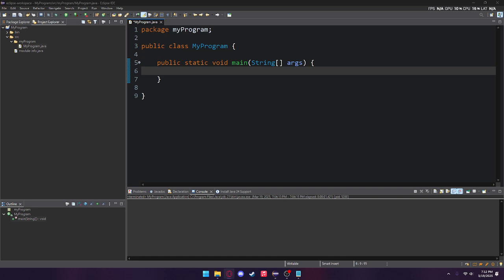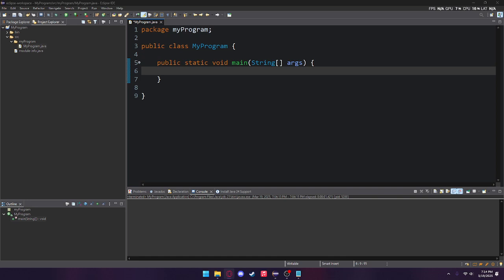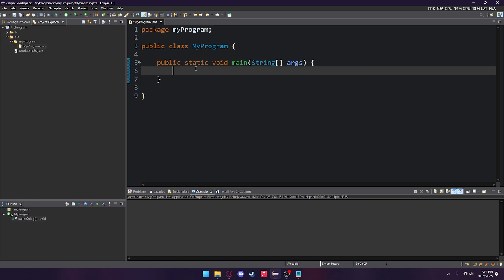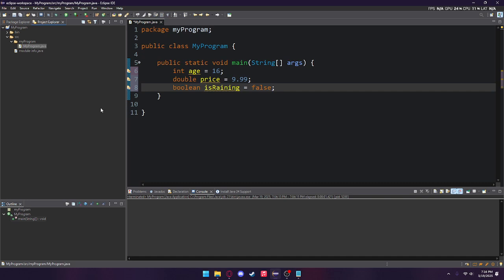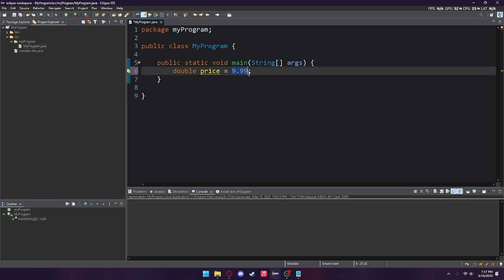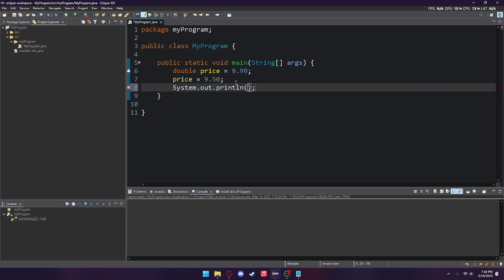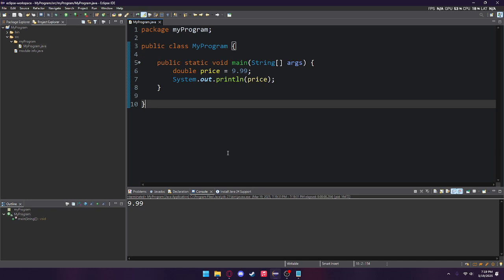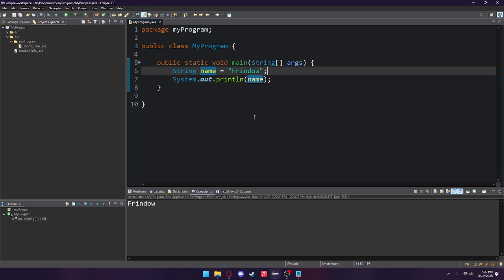Variables and Data Types | AP Computer Science A - Unit 1 Topic 2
~~~ Social Media ~~~